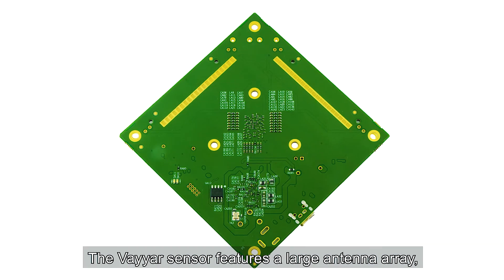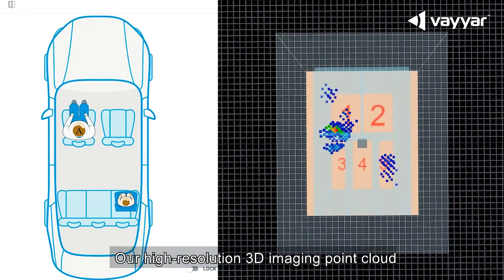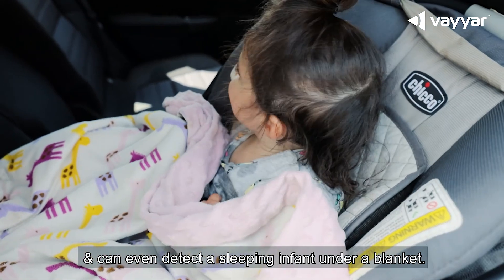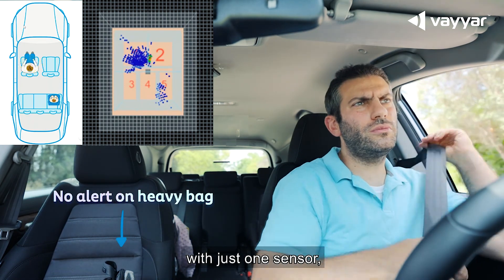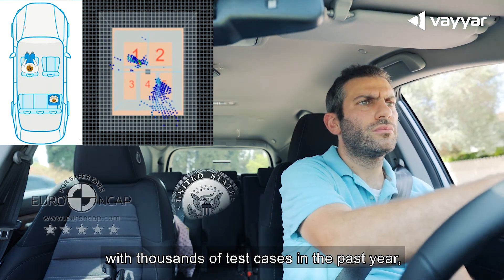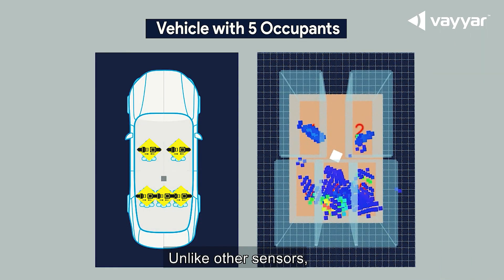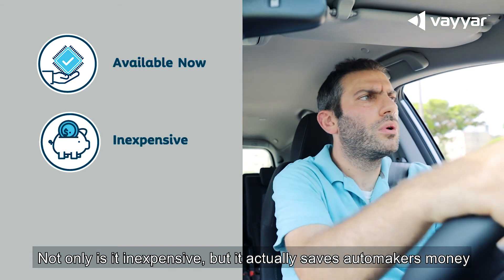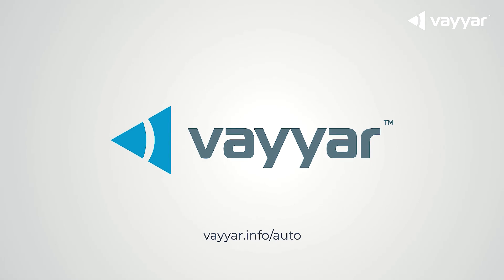Vayyar's Multi-Functional 60GHz mmWave CPD + SBR In-car Technology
In-cabin sensors are instrumental in helping to overcome the tragedy of hot-car deaths, in which children perish because they are forgotten in vehicles by parents or caregivers, or get locked inside a parked vehicle. In 2019, there were 53 hot-car deaths in the US alone, with thousands of children being rescued from locked vehicles in distressed conditions. These tragedies are all preventable, by means of radar technology that is reliable and available. By detecting dimension, shape, location, breathing pattern and movement of people, high-resolution imaging radar can identify infants even when asleep, covered by a blanket, hidden in a car seat or in the foot well. It is robust in all environmental conditions, regardless of line-of-sight, bad lighting or harsh weather conditions. A millimeter wave radar with a large antenna array can cover two seating rows with a single RFIC, on a single PCB. When used as an in-cabin sensing solution, it detects passengers in each seat of the car, differentiating between adults and children. Once the sensor identifies that a child is the sole occupant of a vehicle, the driver can be immediately alerted. Other functions such as two-row seat belt reminders (with 3-passenger rear bench distinction), intruder alerts and airbag enabling/disabling can also be deployed with the same sensor for a holistic in-cabin safety solution.